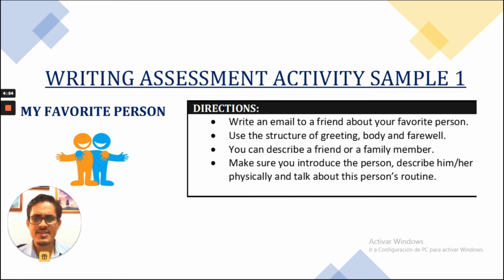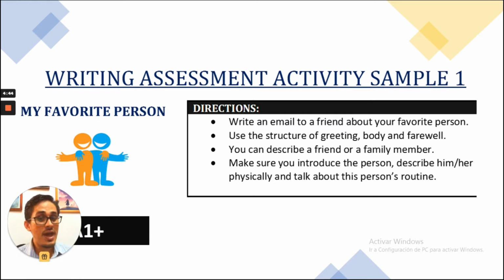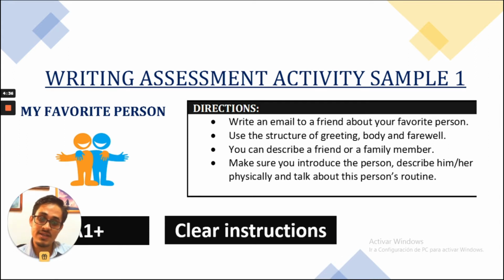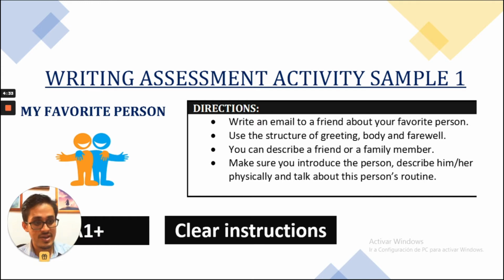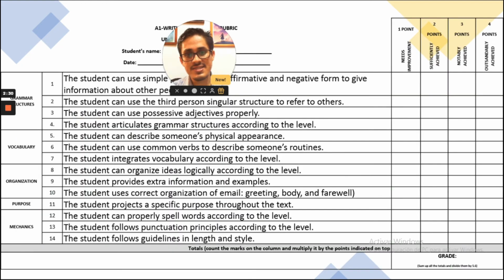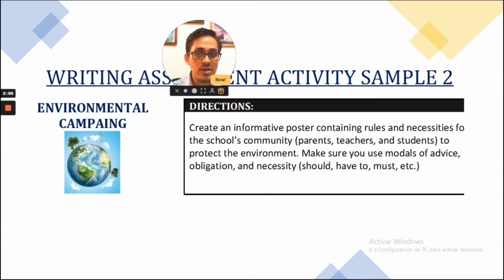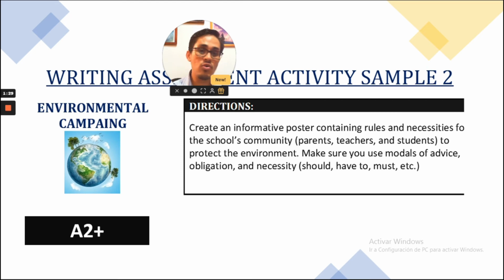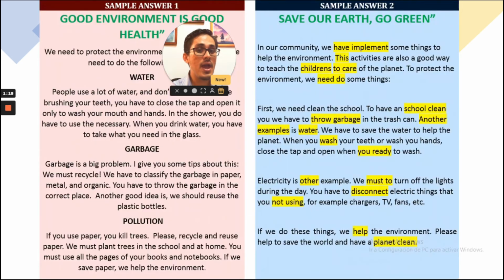WRITING ASSESSMENT ACTIVITY SAMPLE 1